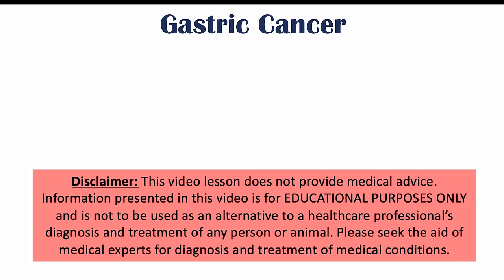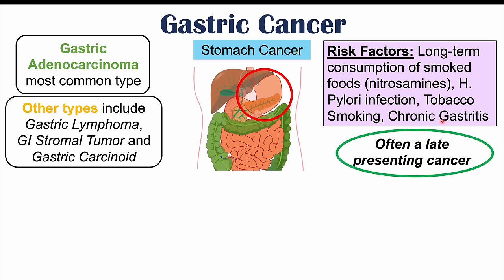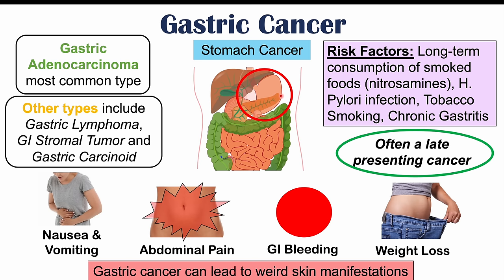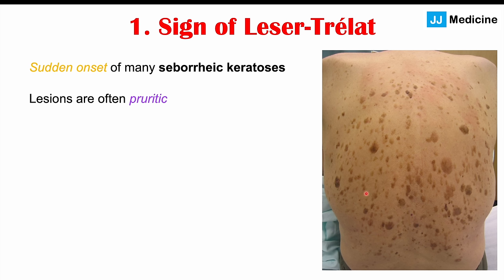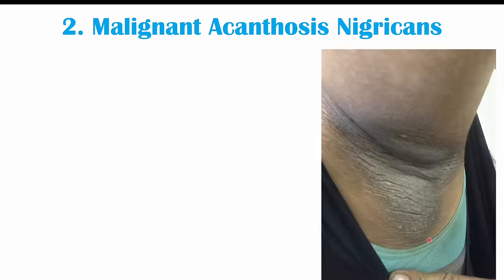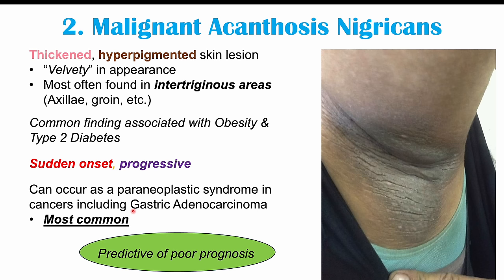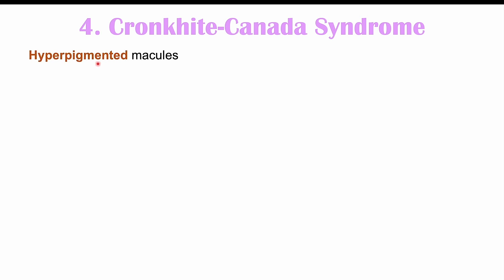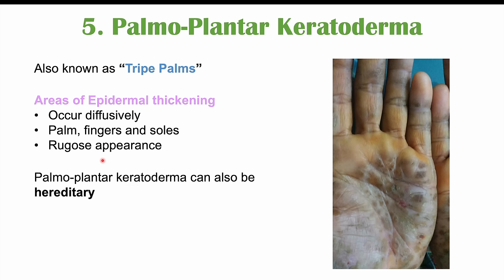5 Weird Signs of Stomach Cancer (Found on the Skin) | Paraneoplastic Syndromes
Gastric carcinoma (Stomach Cancer) a relatively common type of cancer, that is more likely to occur in older patients, those with a long history of smoked food consumption, those with chronic gastritis and those with long-standing H. pylori infection. Stomach cancer causes a variety of signs and symptoms, but can also cause multiple skin (or dermatological) manifestations. In this lesson, we discuss 3 important (and rather rare) skin manifestations of colon cancer that can occur in a small subset of patients.

JJ

For books and more information on these topics